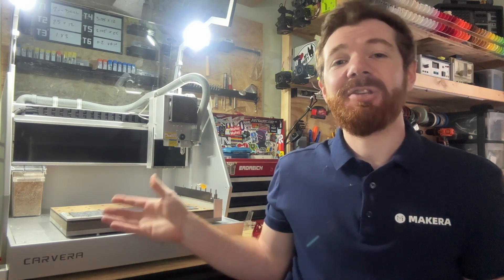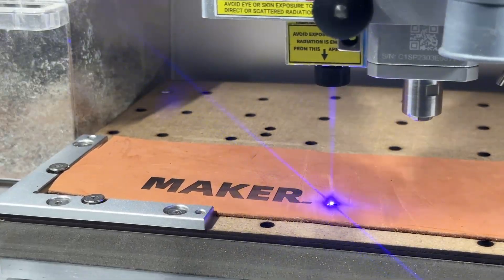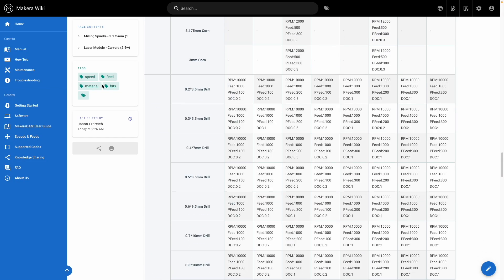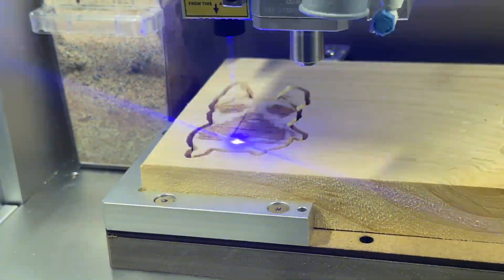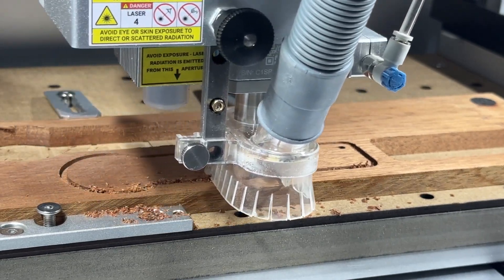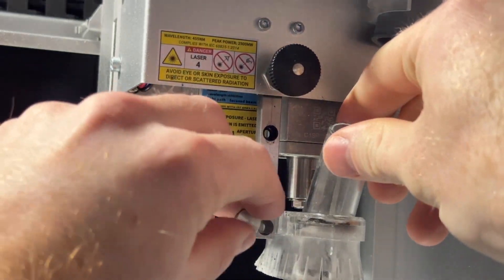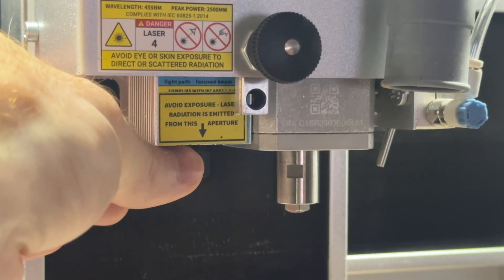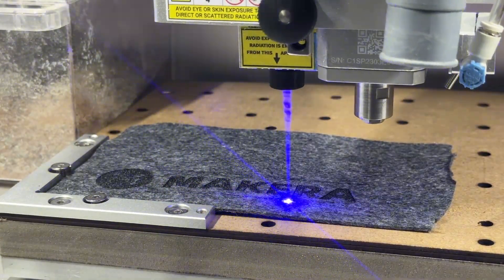How to use the Laser Module on the Carvera Desktop CNC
In this video, we are guided through using the built in laser module on the Carvera Desktop CNC by Makera! Every Carvera includes a built in diode laser that can be used to cut and engrave a wide range of materials. This makes the Carvera one of the most versatile machines available, allow you to create projects using both a laser and mill.